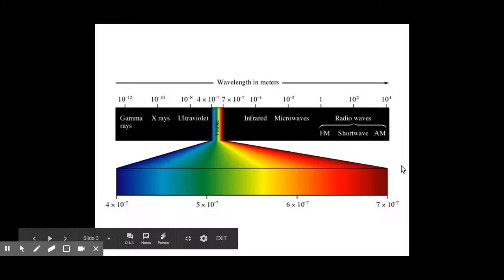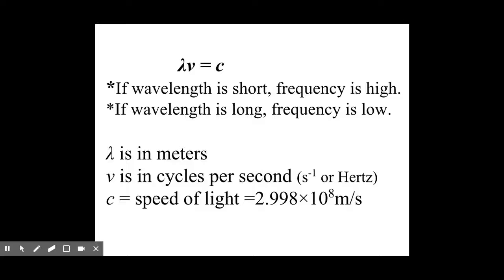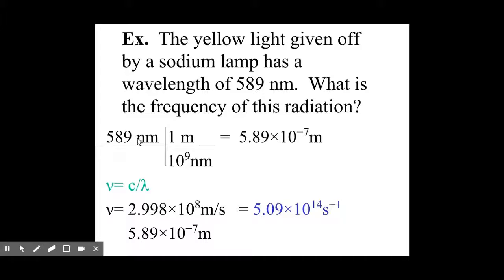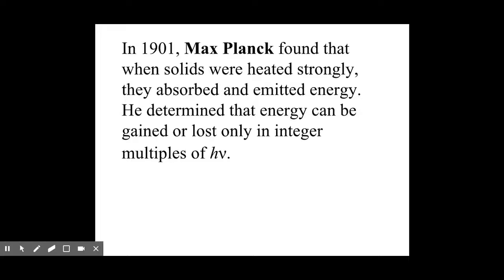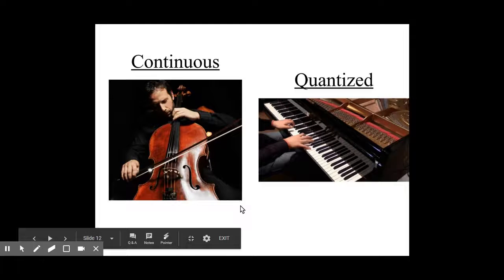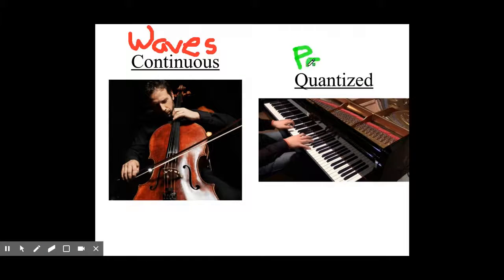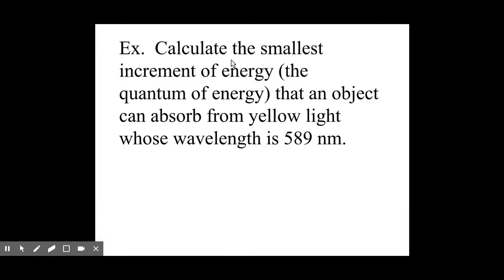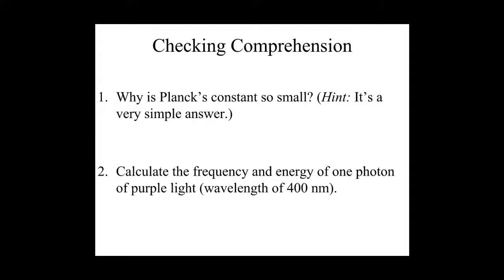AP 7.1 Electromagnetic Spectrum